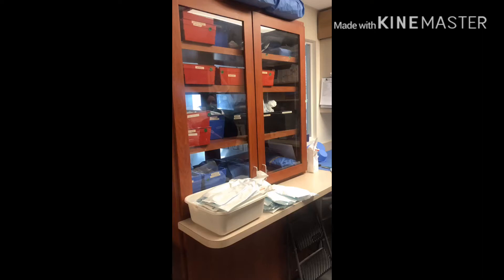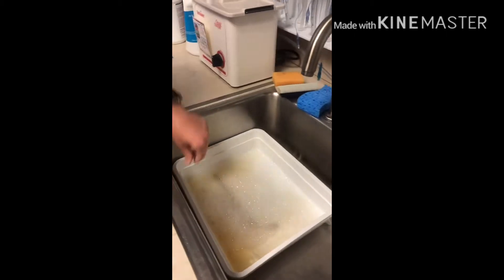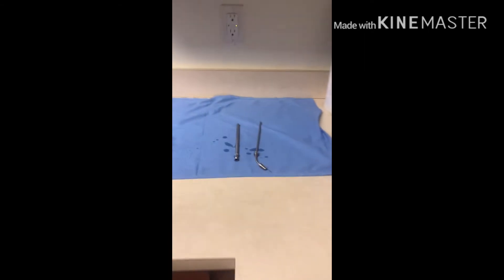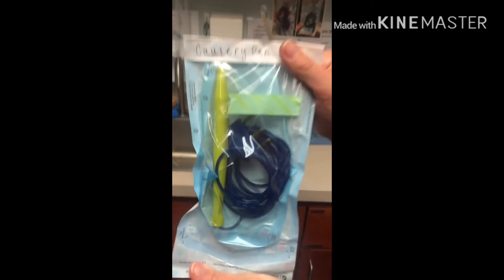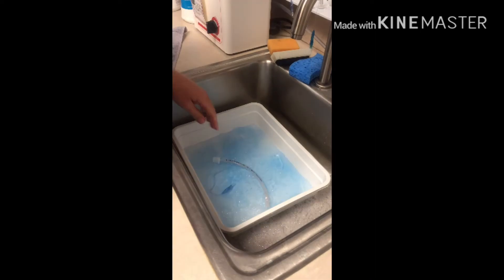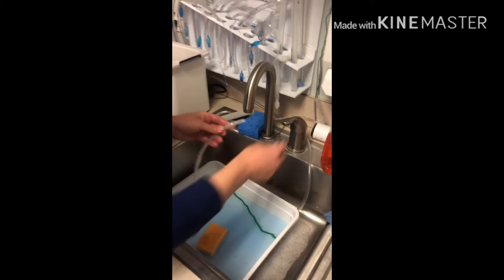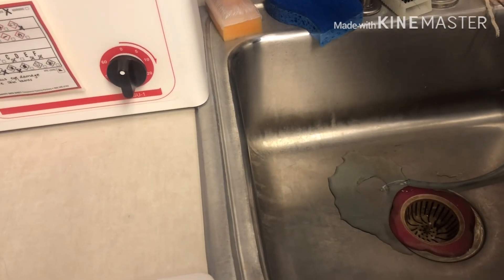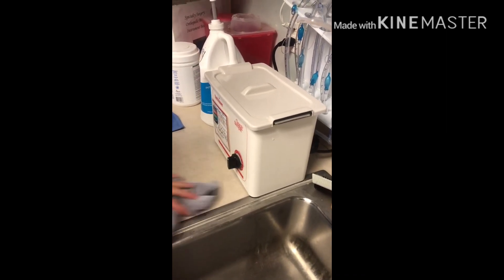The basics of surgery prep